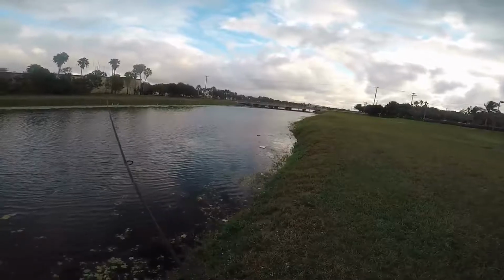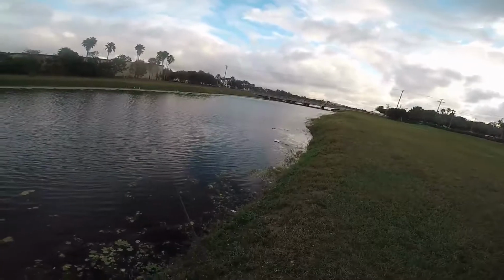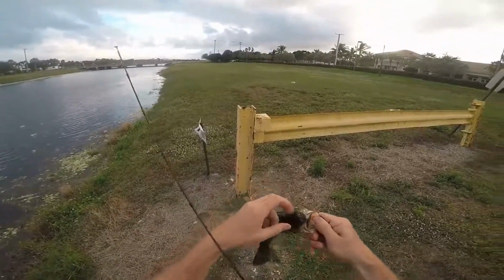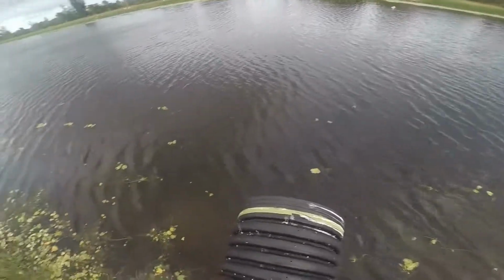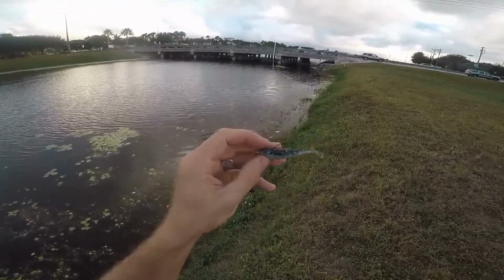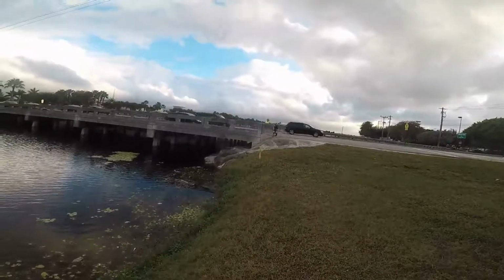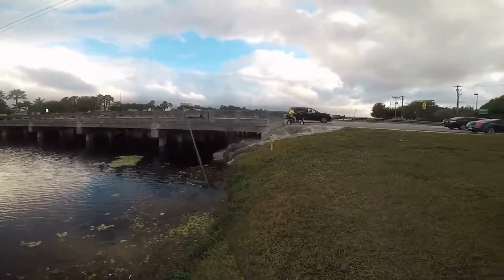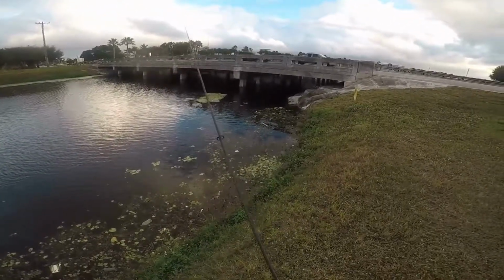Trash Fishin C 17 3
Bass fishing in the c 17 canal, uni knot tie, bass parasites